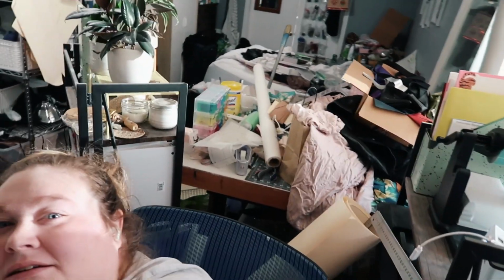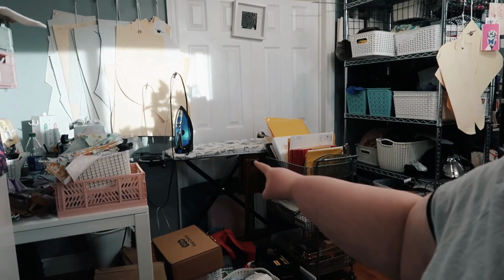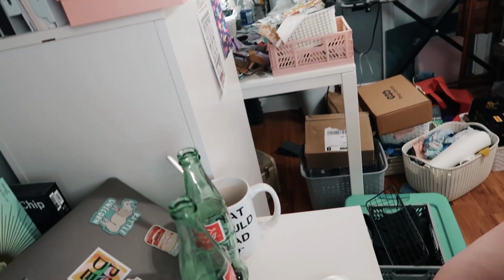Studio Vlog Day in My Life as a Fashion Designer | Danielle McAllister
Welcome to a weird day in my life as a Fashion Designer and small business owner.
Wealthsimple Cash (Not Spon): Send money in seconds with Wealthsimple Cash 💸 Use my link and you'll get up to $500 when you sign up.
Danielle McAllister
Kingston ON
K7M 8W4

Amazon Wishlist